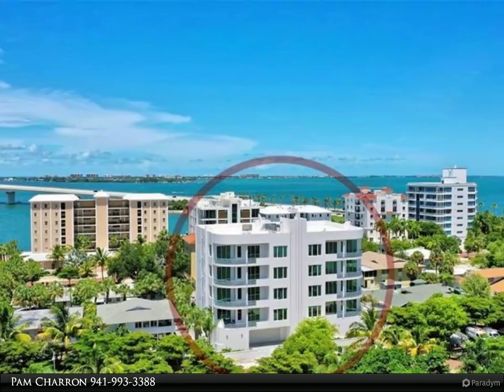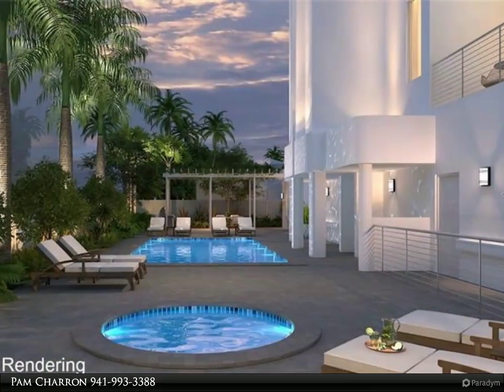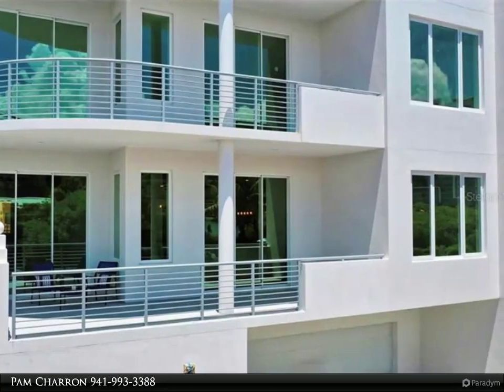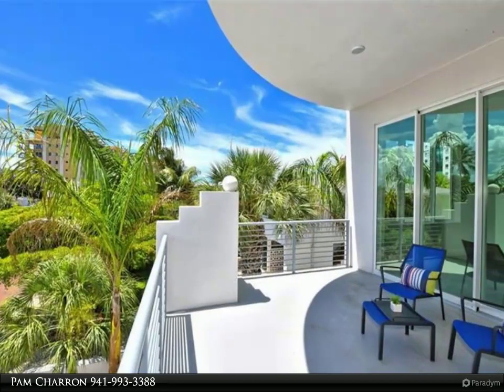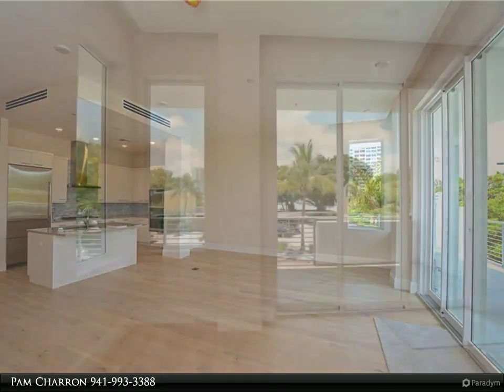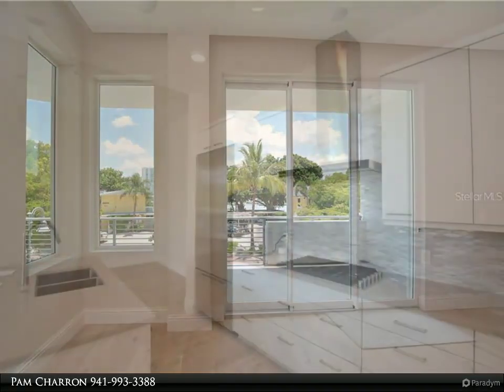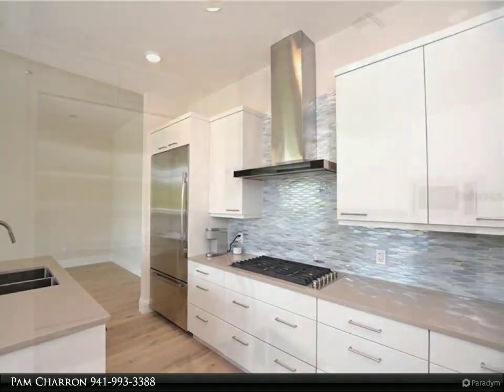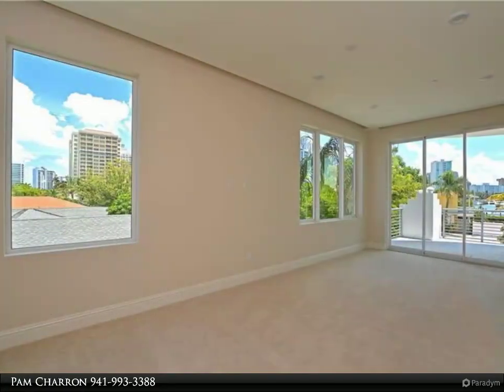609 GOLDEN GATE POINT #202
609 GOLDEN GATE POINT #202

Under Construction. Fabulous newly constructed condominium on Golden Gate Point. Par-take in all of downtowns offerings such as theater, fine dining, shopping, and the Bayfront nearby. Move-in August 2019 and enjoy a well-designed open floor plan with over 2700 sq feet of interior space, 11' ceilings and an abundance of natural light. Built with energy efficiency in mind. Feel comfortable with the secured building and a private foyer accessed from the elevator, no shared walls between units for peace and quiet. Pre-wired for smart home features, and built to the stringent codes including impact glass windows and doors. Residence #202 is on the south side, 1st living level with engineered wood floors, lush carpet in the bedrooms and premium tile in baths. Each of the 3 bedrooms has its own bath, plus a powder room, a fully equipped laundry room and separate office too. The cook of the family will enjoy the natural gas cooking, Jenn-Air appliances and being able to entertain guests in the open floorplan. Relax and enjoy the common area, shared by only 8 owners take a swim in the heated pool and spa, read a book under the gazebo or get exercise by walking and biking to your favorite Sarasota venues. Golden Gate Point is conveniently located between downtown Sarasota and St. Armand's/Lido Key. Brick paver streets, lanterns and a friendly neighborhood where you will see folks walking pets, taking bike rides and enjoying the best of Florida living.

Pam Charron
Berkshire Hathaway HomeServices Florida Realty